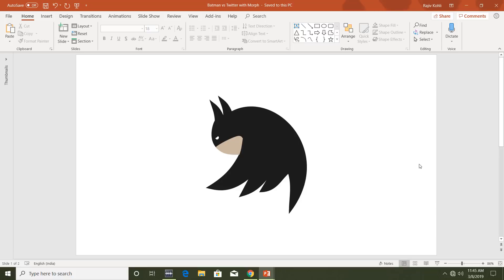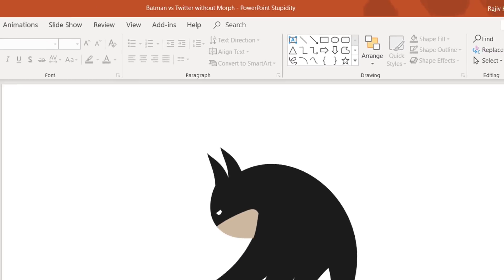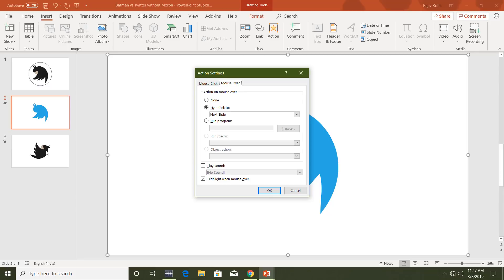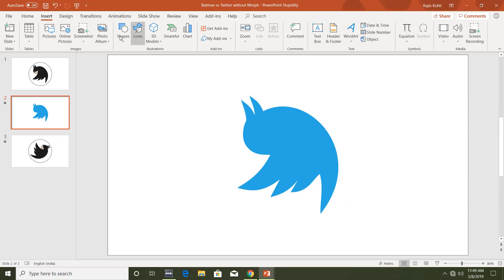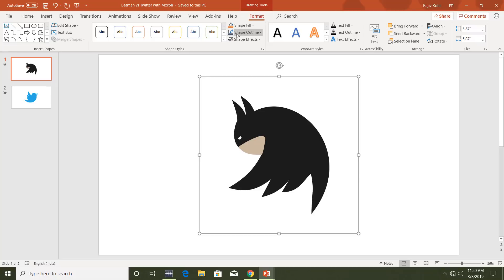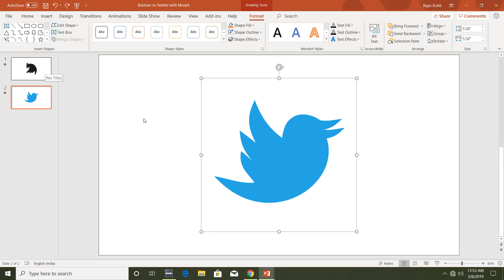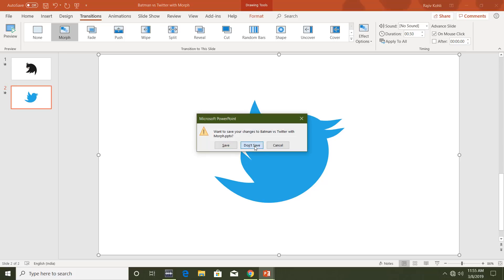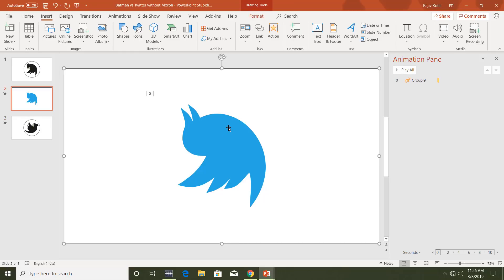Batman vs. Twitter Logo Animation in PowerPoint Morph Transition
Welcome to "The Teacher," where we simplify the art of creating captivating PowerPoint animations. In this comprehensive tutorial, we'll guide you through the process of crafting a striking Batman vs. Twitter logo animation using the powerful Morph Transition in PowerPoint 2016.

📋 About Batman vs Twitter Logo Animation:
Unlock three distinct methods to achieve the same mesmerizing animation effect in PowerPoint.

1. **Morph Transition Magic**: The first method, showcased in this tutorial, harnesses the Morph Transition's simplicity to effortlessly transform your Batman logo into the Twitter logo with just a few steps.

2. **Seamless Slides**: The second method requires you to create a sequence of looping slides, enabling you to repeat the animation. This approach addresses PowerPoint's limitation of not repeating animations applied to objects when using Action to navigate between slides.

3. **Custom Show Mastery**: The third method introduces a clever PowerPoint trick involving Custom Shows to seamlessly loop between slides through Action. With Custom Shows, you can maintain animation continuity while transitioning between slides.

🎎 **Original Animation Inspiration**: Check out the source of our creative inspiration

🔸 **More Microsoft PowerPoint 2016 Tutorials**: Dive deeper into PowerPoint with our tutorial playlist

🔹 **Learn How To Make Animation in PowerPoint**: Elevate your animation skills with our dedicated playlist

Unleash the full potential of PowerPoint and become a PowerPoint Animation pro. Join us in this immersive journey of creativity and animation excellence.